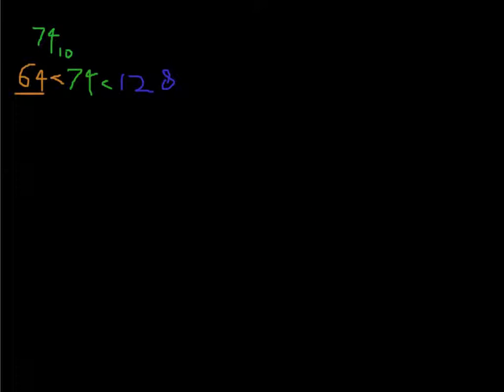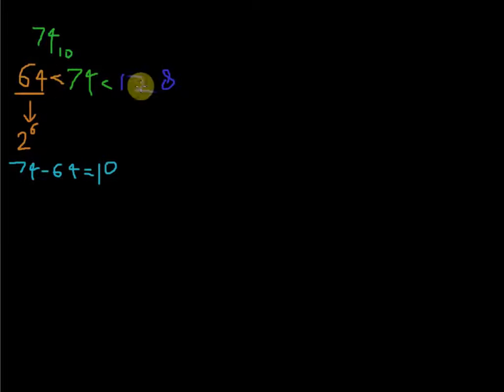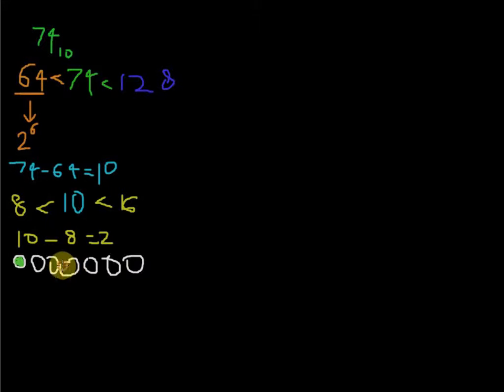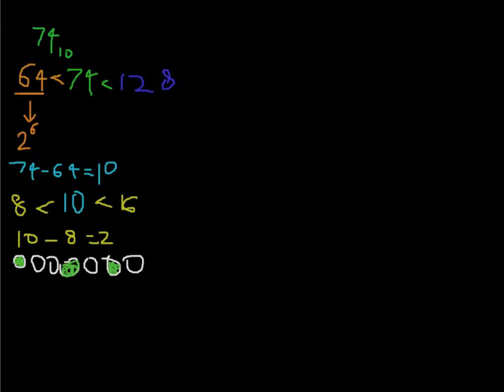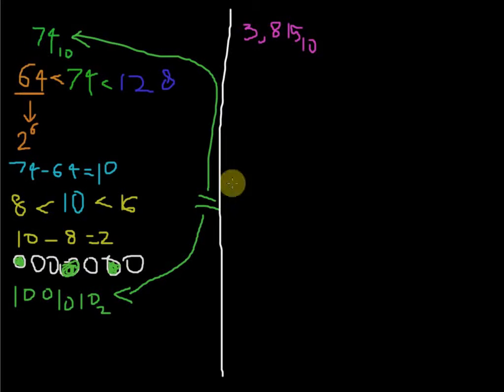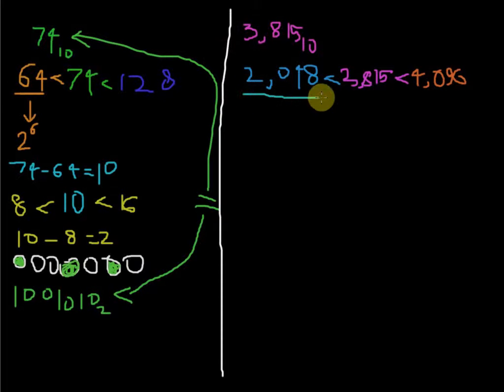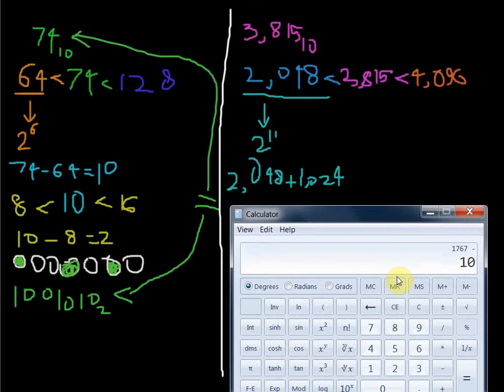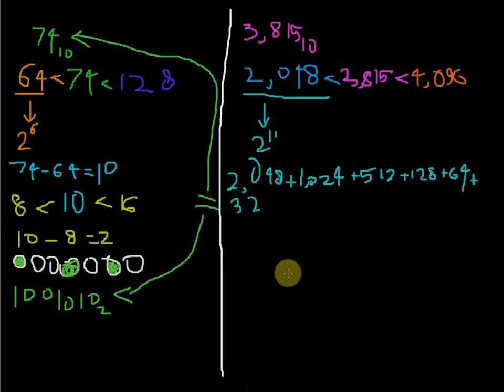Binary part 2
Talent search entry part 2
As said in the video, I will make more videos like this.